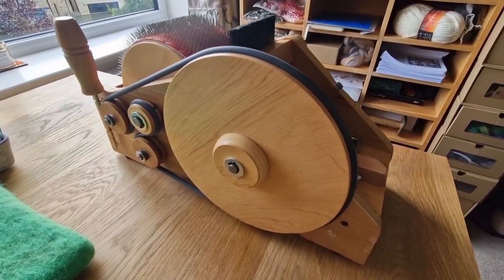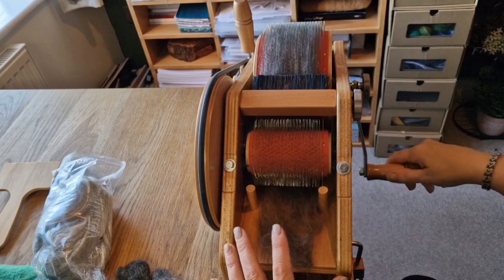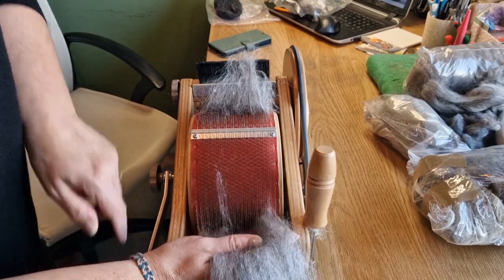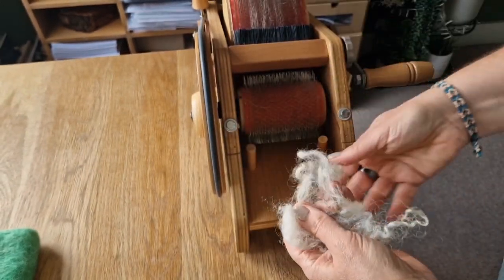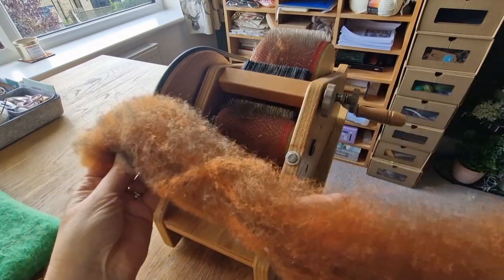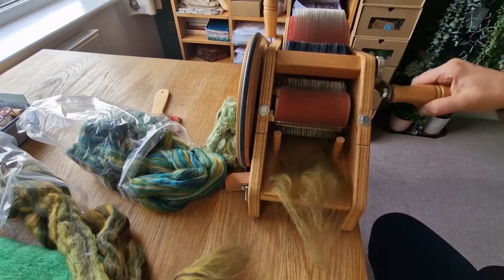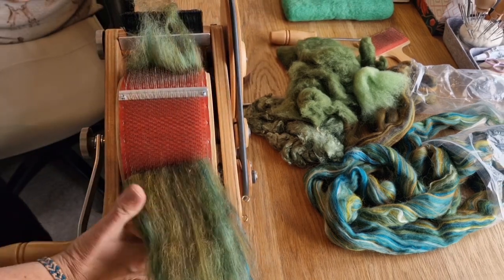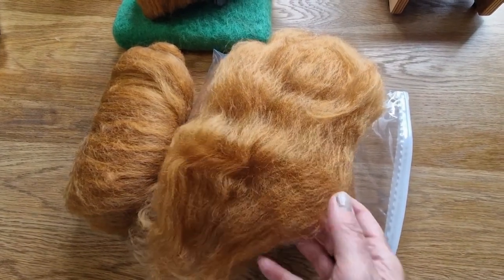How am I getting on with my carding machine? What would you do if you had one?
In this video I show you what I have been up to with my new carding machine, is it worth it?